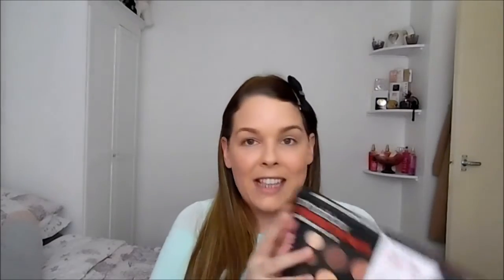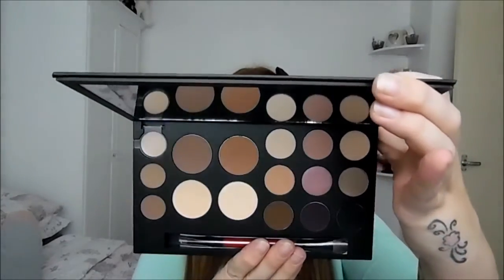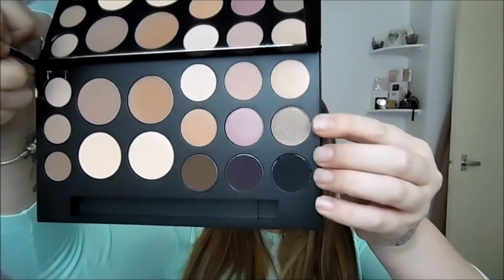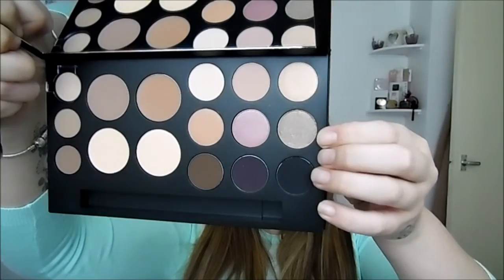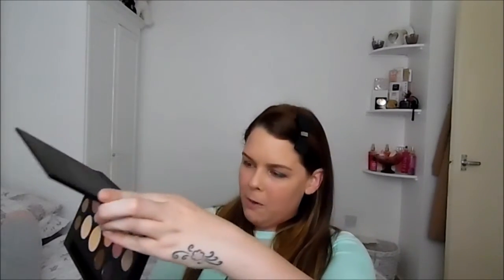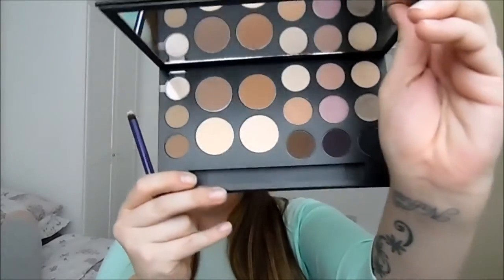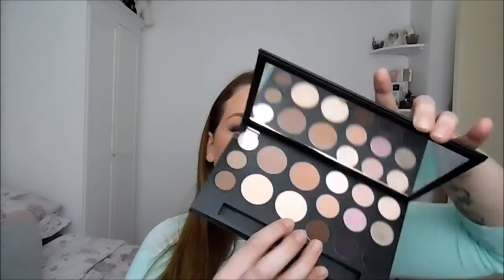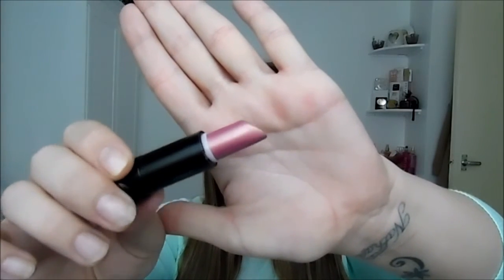Smashbox First Impression Makeup Look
Good Morning Lovely's

This morning video is all about the new 3in1 Smashbox shape matters Palette.

This Palette is beautiful and holds 9 eyeshadows 1 contour powder 1 bronzer 2 highlighters 2 brow powders and a wax.

This is my first time using any eyes and face products by Smashbox and I've got to say I'm impressed.

I hope you like the video and it gives you some insight to what th palette would be like, please give this video a thumbs up if you liked and don't forget to subscribe if you already haven't.

As always lots of love and I will see you in my next video xXx